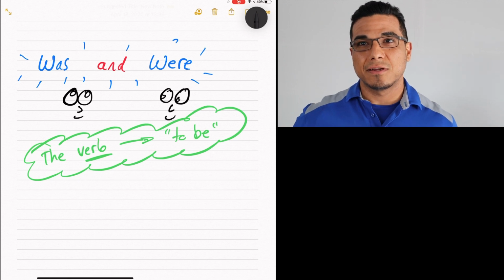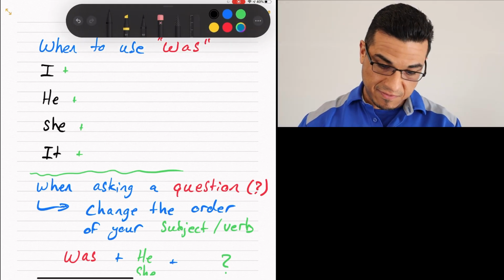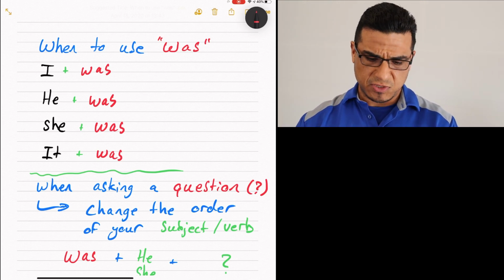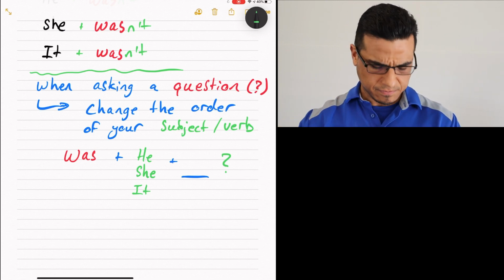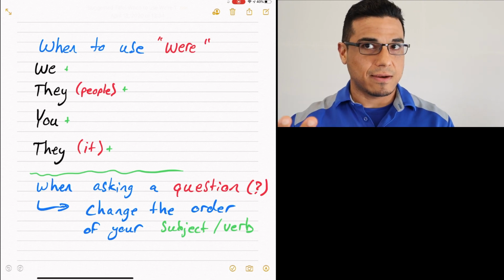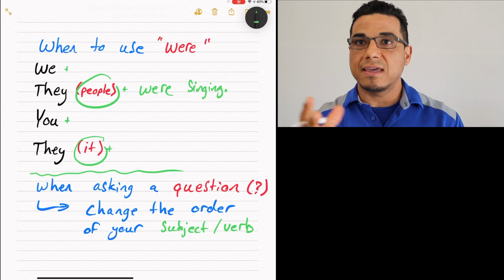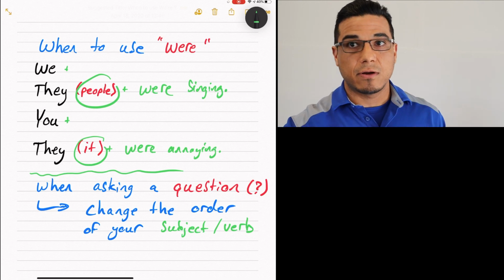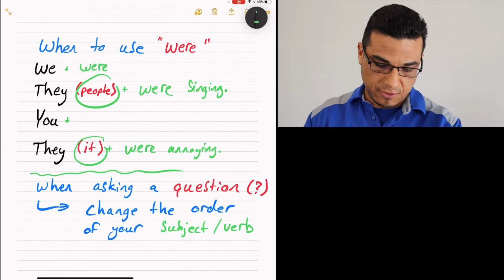Grammar: "to be"; was / were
In this video, we discuss how to use the verbs "was" and "were"; both are versions of the English verb "to be".  Though it's a simple concept, more-often I see this mistake being made in both writing and speech.  Be sure to take notes and create flashcards to allow you to study more effectively!

Also, the audio should be vastly improved since I've now added an external shotgun-microphone to reduce the ambient noise and heighten targeted audio.  Please excuse my earlier videos where I'm sure the audio was comparatively worse!